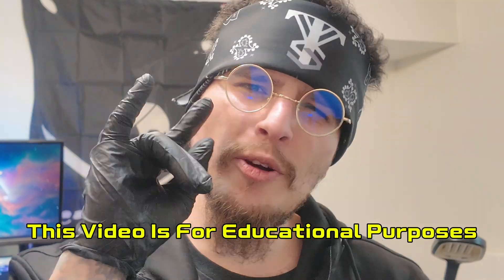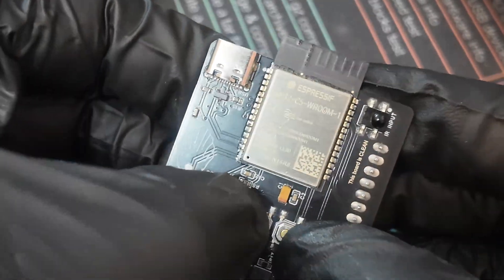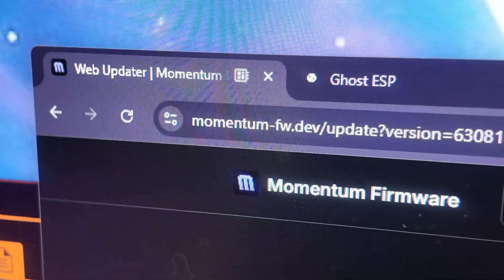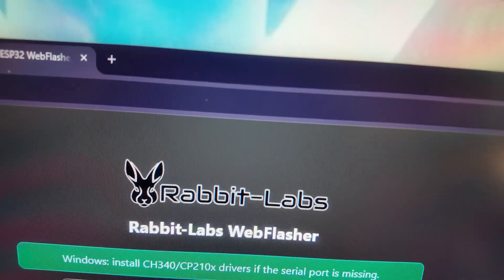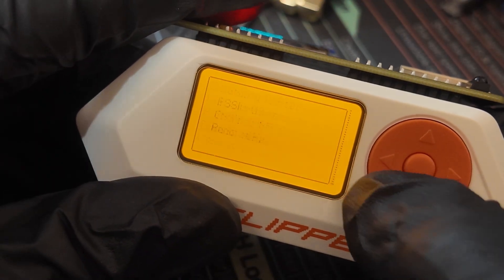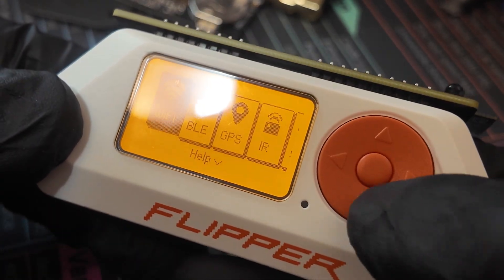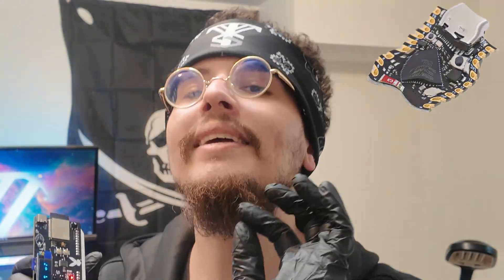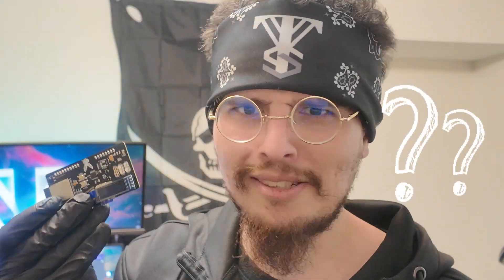Rabbit Labs Poltergeist Board: Testing & Review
REMEMBER, ONLY TEST YOUR OWN HARDWARE DOING OTHERWISE IS ILLEGAL. ALL TESTS HAVE BEEN CONDUCTED WITH PERMISSION AND WITH MY OWN HARDWARE. PLEASE EDUCATE YOURSELF ETHICALLY. DO NOT BE A SKID.

I purchased this board myself and this video is not sponsored in any way, everything you see in this video are my honest opinions. I hope you liked this video and thank you all for all the love and support.

About the Board:
This is a ESP32-C5 based WiFi Board for the Flipper Zero

ESP32-C5 based
WIFI 6 – 5GHZ and 2.4GHZ Deauth capabilities etc.
BLE Spam and More
OLED Status Screen
SD Card Slot
IR Receiver
High-Powered IR Blaster using custom-manufactured high-output IR LEDs tuned for 940nm with long range (35 degrees of spread)
IR Blaster is controllable on-the-fly by both the flipper, AND the ESP32
IR Capture Support when using GhostESP
IR Transmission Support when using GhostESP
Ability to transmit IR Files from the flipper, using GhostESP via the ESP32-C5
High-Speed USBC flashing using the web flasher
Ability to be used with a Flipper or Standalone via USB-C
Why did you make it?
Because to date, there have been very limited 5Ghz flipper compatible wifi boards on the market.  Currently most options that exist revolve around the use of a C5 Dev-Kit.  This is the first fully designed from the ground up C5 board in this form factor.

This is a custom-made ESP32 C5 board, not just a dev kit.  It also features built-in logic that lets you switch the integrated IR Blaster between the flipper (default) and the ESP32 Chip.  Also with a wide-angle IR Receiver on the ESP32, you can capture and decode IR Signals using GhostESP firmware.

Oh, also – The IR LEDs have been in development for close to a year and just like our other blasters, are 100% custom made for maximum range (with a 35-Degree angle of spread).

IMPORTANT NOTES:
While the hardware has been fully tested and confirmed to be working, not all features may be fully implemented as of the posting of this.
The Screen you receive will either be a BLUE OLED or WHITE OLED screen.  We cannot promise which color you receive as the screens are random, and will be shipped at random.
The board your receive will have 6 IR LED pads but only 4 are populated.  this is intentional as the initial design offered 6 LEDs with a lower output power. By switching to our custom-made High-Output LEDs, we were able to get more output using 4 LEDs with the same amount of power draw.  It is crucial not to add or use 6 LEDs as it can pull too much current and damage your flipper.  Future revisions of this board will only have 4 LEDs and will not include the two extra pads.

Valleytechsolutions.tech

For awesome bandannas and electronics:

Valleytechsolutions.tech

Valleytechsolutions.tech